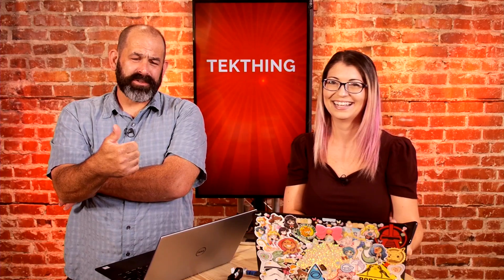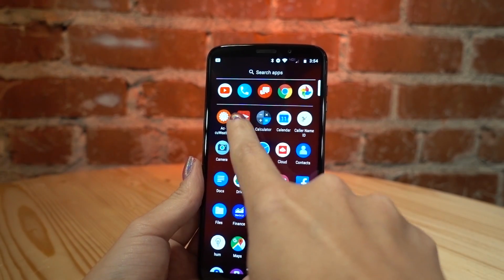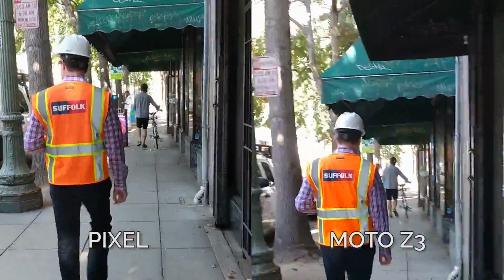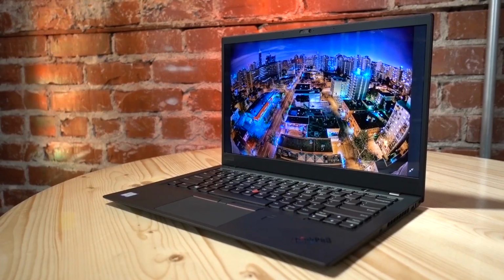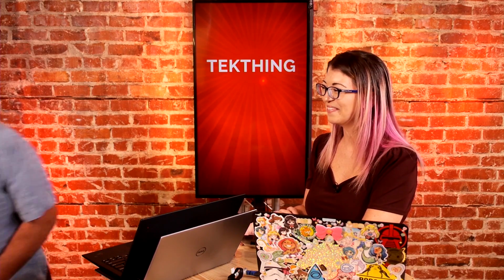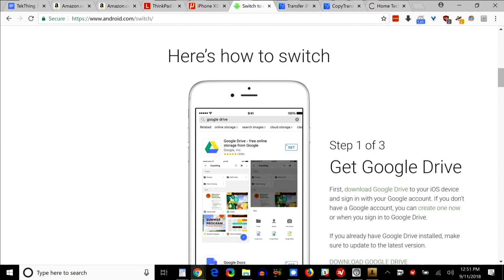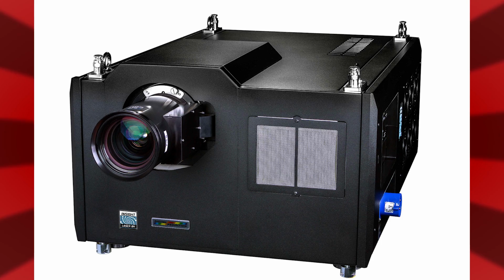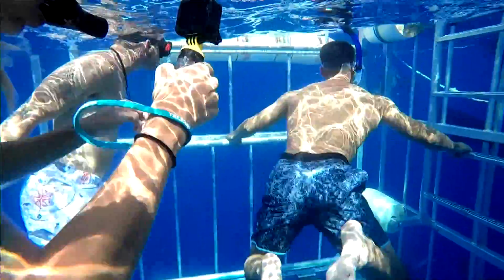Moto Z3: Ready for 5G??? Lenovo X1 Carbon Review, CopyTrans: iPhone without iTunes, CEDIA Expo!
The First 5G Phone: Verizon Moto Z3. 2018 Lenovo X1 Carbon Review, 8K, Affordable 4K, and Great Speakers from CEDIA!!!

00:40 Moto Z3: Ready for 5G???
The first 5G upgradable smart phone? Wondering what that means for Verizon's new Motorola Moto Z3? Is it a flagship quality phone? How good is the camera, and just what are Moto Mods anyhow? Is it the fastest charging Android phone we've ever seen? Watch the video to find out!

14:26 Giant MicroSD Cards
400 GB and 512 GB MicroSD Cards? We got ya covered!

15:28 Lenovo ThinkPad X1 Carbon (2018) Review
David emailed, "I'd love to see you guys do an in-depth review of the Lenovo X1 Carbon laptop.  Specifically, I would be curious to see what you think of the device from a road-warrior and web developer point of view.  Is the HDR 1440p screen without touch better for productivity than the matte 1080p screen?" We've got a review in the video!

25:04 CopyTrans Control: iPhone without iTunes
Patick recently migrated from my his aging iPhone to a Moto G6, and, of course, pulling everything off his old phone was important. Android.com/switch make it easy to use a Google Drive account to get your contacts, calendar events and photos to your new phone, but did CopyTrans Control help him get notes, messages and more out of iOS? Watch the video to find out!

29:09 CEDIA EXPO 2018
Patrick hit CEDIA EXPO,  "the brand of custom-installed home lifestyle experiences that define a pathway to prosperity for members and ultimate contentment for clients." What's that mean? Home automation, theater, and quite a bit more. Digital Projections Insight 8K looked AMAZING, but Epson's Pro Cinema 4050 has him thinking about a projector upgrade, new speakers from B&W and Elac, Yamaha's WiFI Turntable, and lots more in the video!
(Patrick will go deep on the tech at CEDIA 2018 with Robert Heron on AVexcel this week!)

35:17 Thanks Hak5!!!
A big Thank You to Hak5 for the studio space! Check out the security and privacy podcasts at hak5.org, then check out the superior pentesting and USB automation tools over

35:32 Do Something Analog
Like lock yourself inside a cage with a shark!!! No... wait, cage dive with sharks in Hawaii like Shannon did last week!

THANKS!